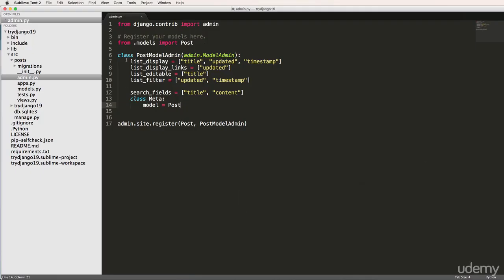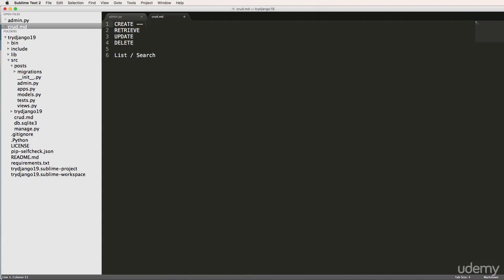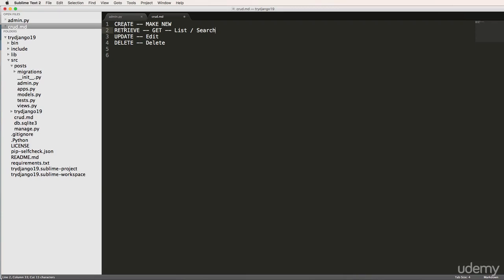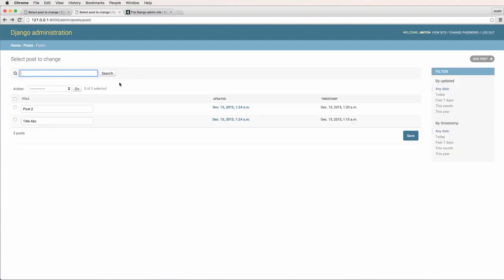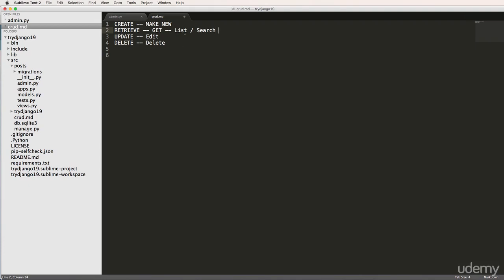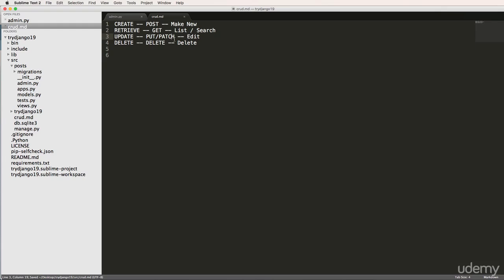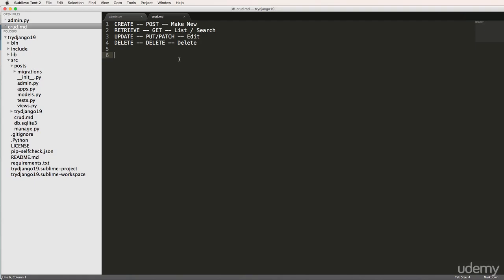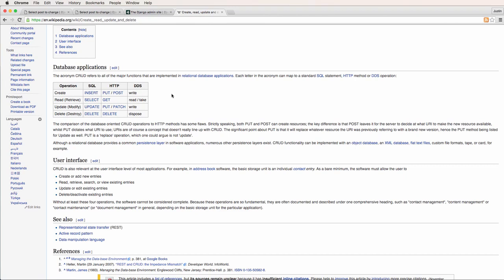Free Django Website Developing and Hosting Course in 2022 updated - Python Tutorial Anywhere #13